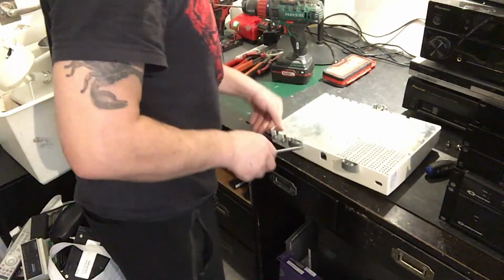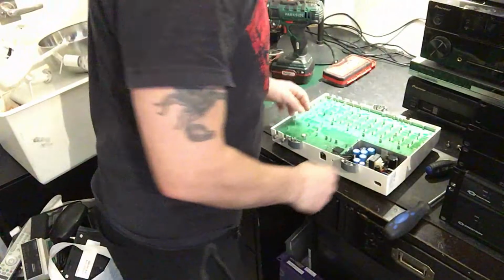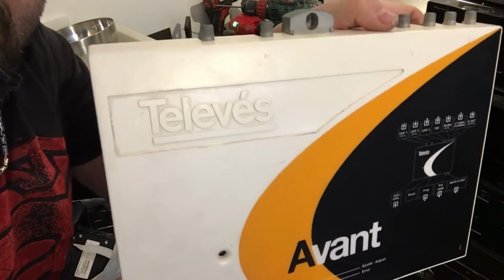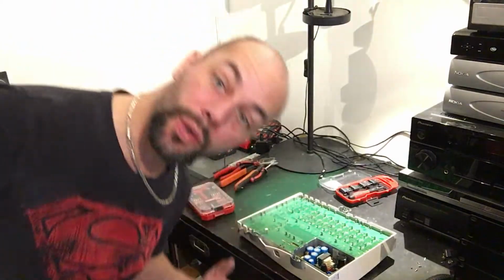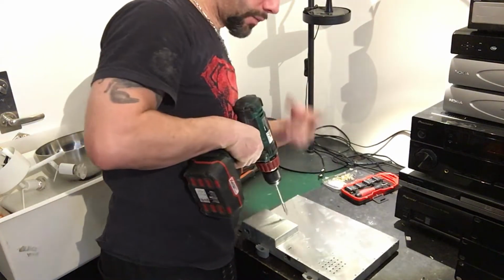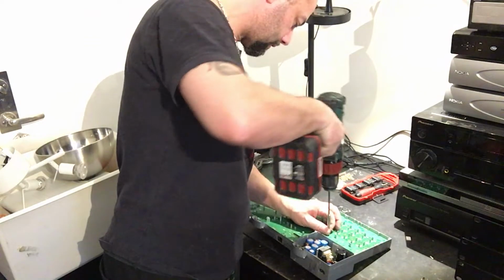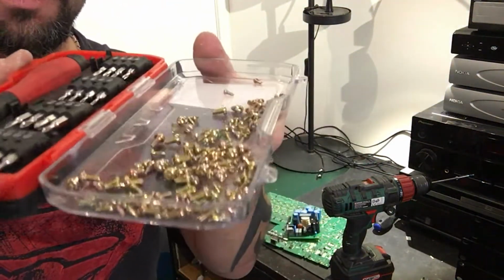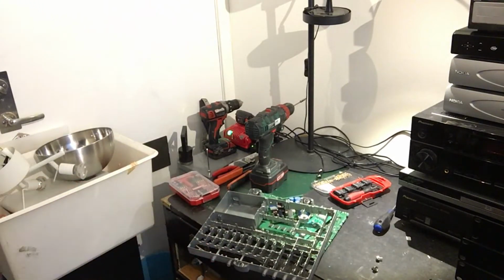some French crap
every member vill be in my list ;)
my members are

hit subsribe and let be familys,

My mail
johnny björkdahl
lindvägen 45
19544 märsta
sweden